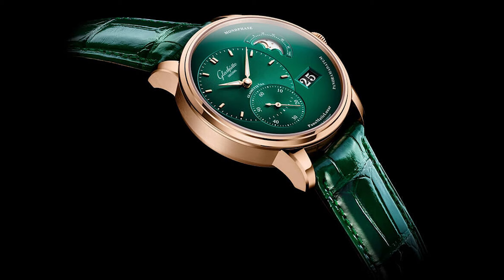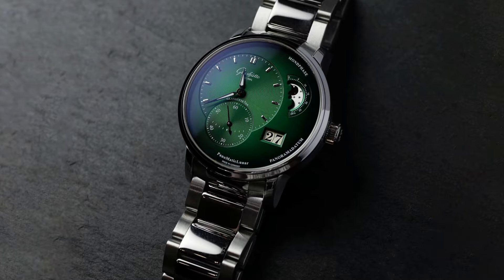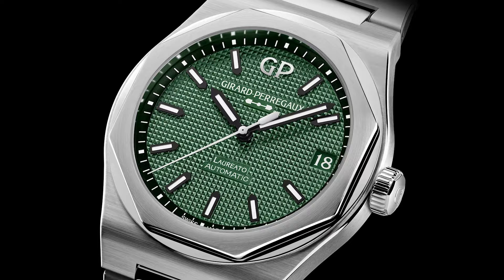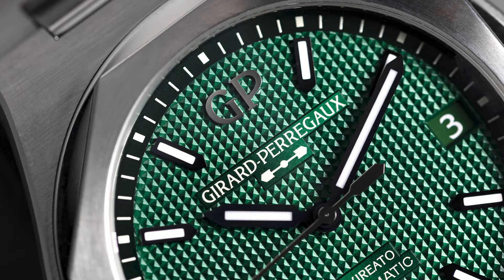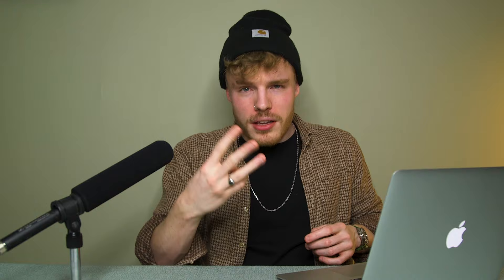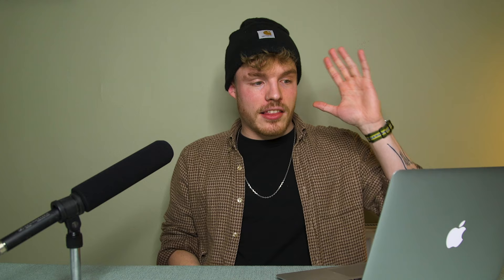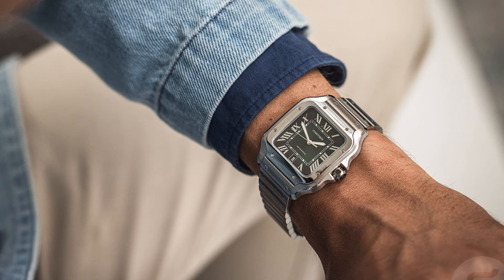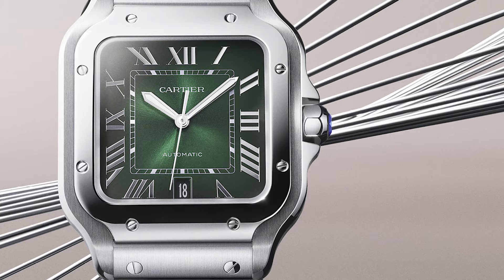FIVE BEST Green Dial Watches You Can Buy RIGHT NOW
Join Jorge and Terry as they look at the top 5 green dial watches you can buy right now!

We only made this because Terry loves green dial watches

What do YOU think? Pop your comments down below!

Any opinions expressed are PURELY MY OPINION and not to be taken as fact and none of the opinions given are representative of any company, or organisations.